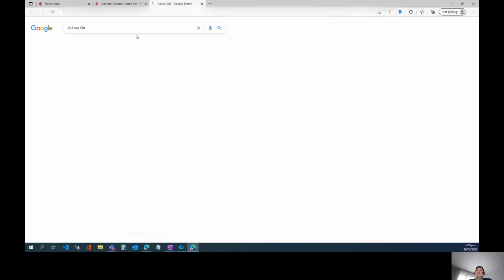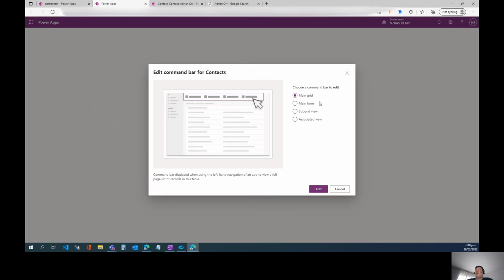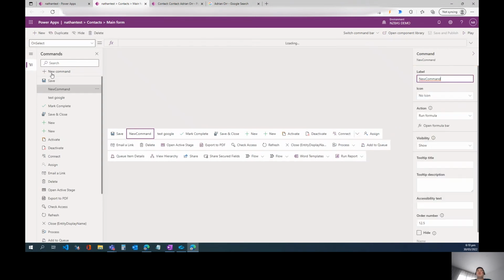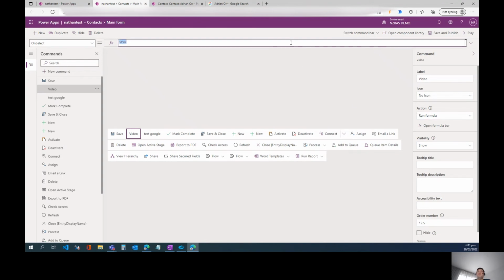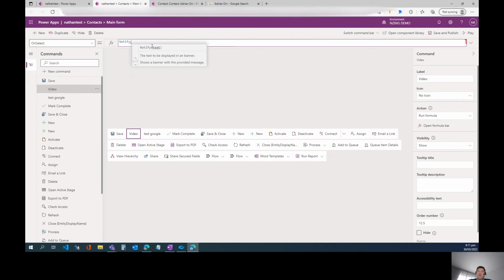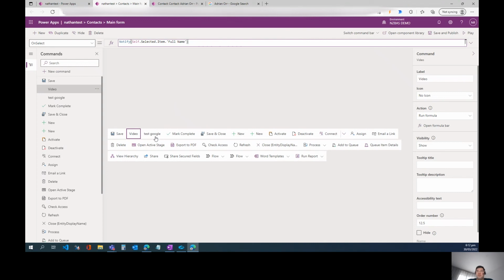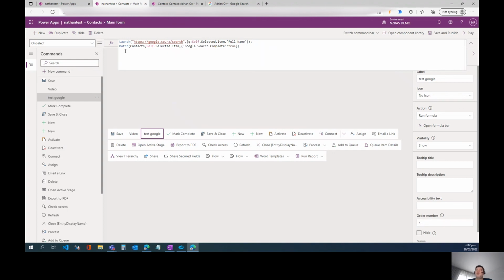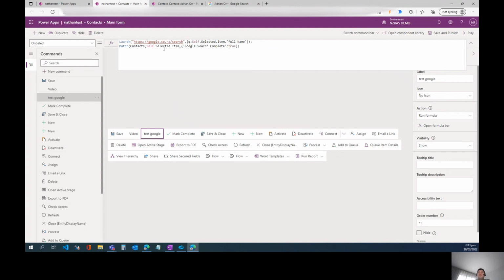PowerFX in a Model Driven App for End Users - Part Two Behind the Scenes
Here is Part Two of our mini video series about the new features in Microsoft Power Platform PowerApps – Behind the Scenes; how to access and use PowerFX. Nathan Rose talks you through how to create your custom button and how you can give it more than one rule or instruction to follow, helping make life easier (and faster) for your team!
Look out for the third video – Part Three: The cherry on top; custom icons and visibility commands.